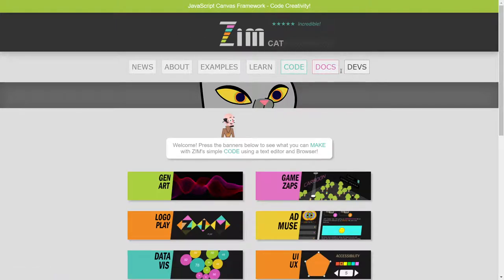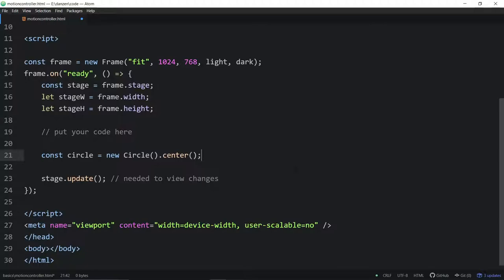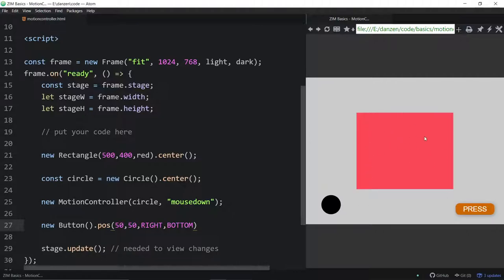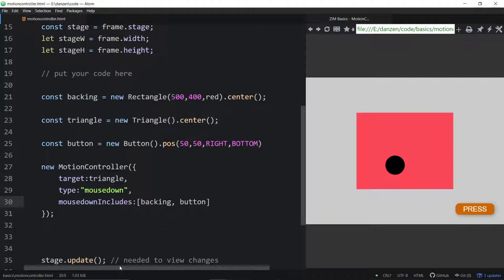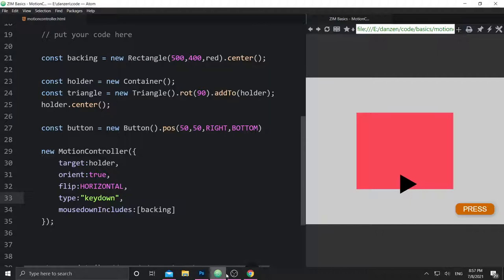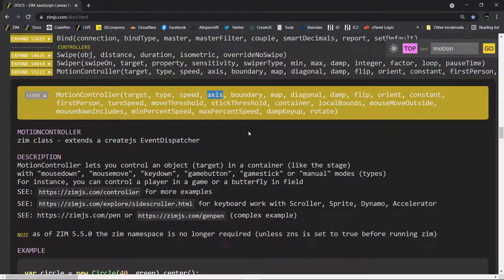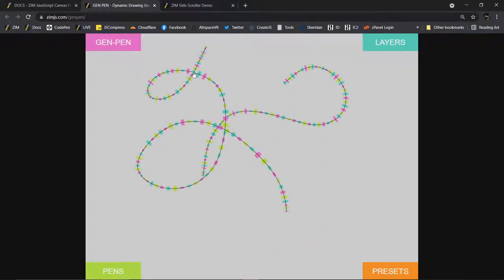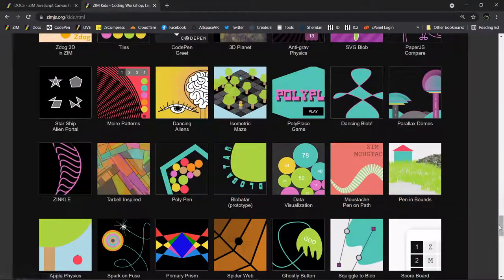ZIM Basics 12 - How to add a MotionController on the HTML 5 Canvas with JavaScript and ZIMjs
The ZIM MotionController lets you move ZIM DisplayObjects on the HTML 5 Canvas with JavaScript.  Generally, the ZIM Controls operate on existing Display Objects - with the MotionController, this could be a shape, a Sprite, a Pen, etc.  MotionController has a number of different types:

set to "mousemove" to have the target follow the mouse movement
set to "pressmove" to have target jump to mousedown position then follow while pressing
set to "pressdrag" to have target follow mouse if pressed on and then dragged
set to "keydown" to use keys to control the target (see map parameter)
set to "gamebutton" to use gamepad buttons to control the target (see map parameter)
set to "gamestick" to use gamepad stick(s) to control the target (see map parameter)
set to "swipe" to use swipe to control the target
set to "follow" to mousedown and hold and use Frame.follow() to keep moving towards mouse or press position
set to "manual" to set your own with myController.convert() or myController.x and myController.y properties
set to a ZIM DPad object to use the DPad to control the motion

We would love to see you there!